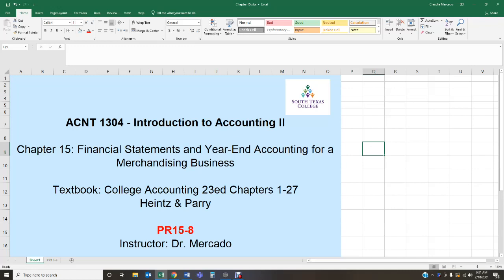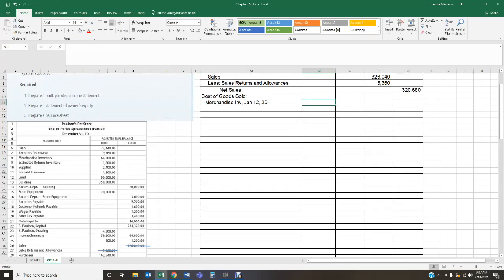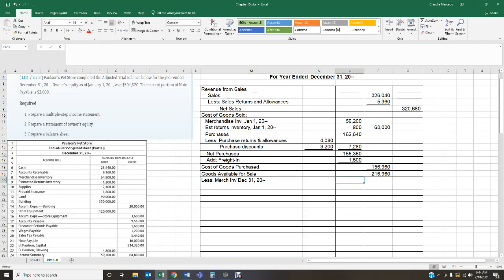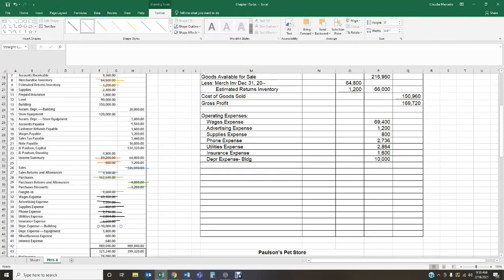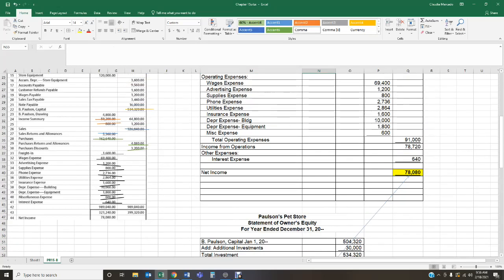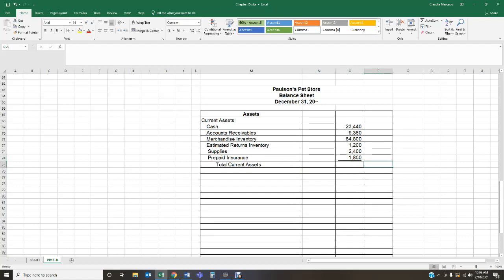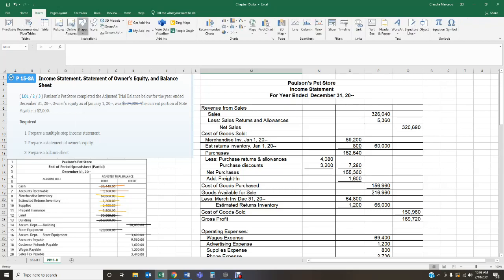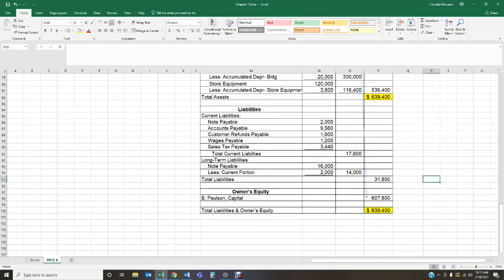ACNT 1304 Intro to Accounting II: Chapter 15 PR15-8